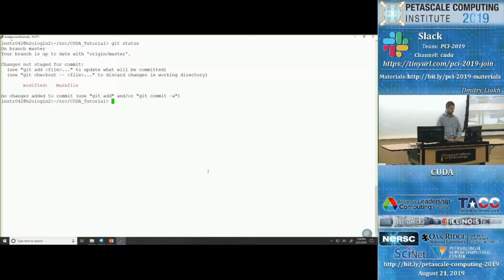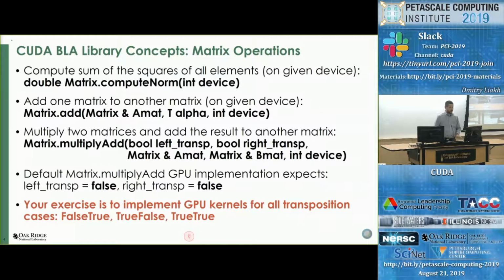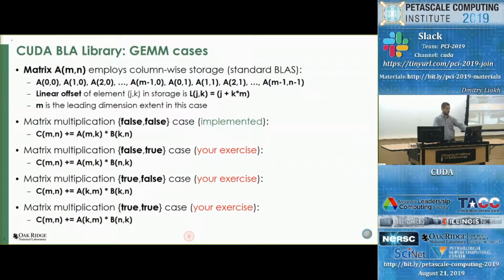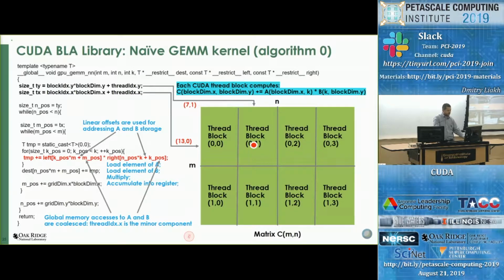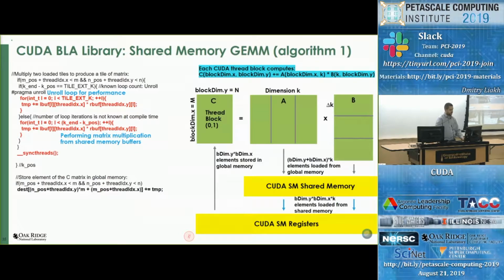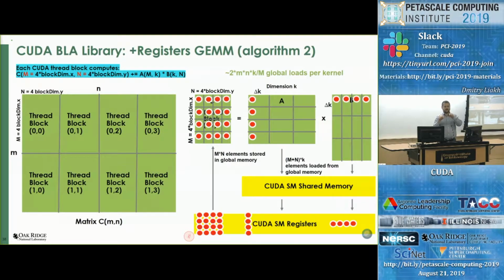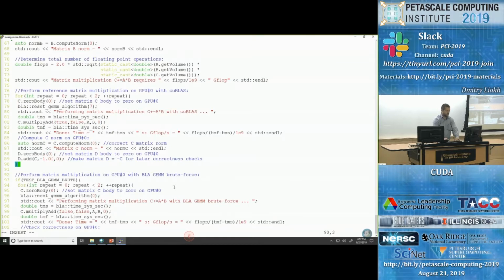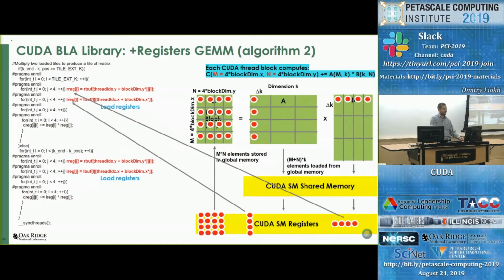PCI 2019: CUDA. Part 3 (Hands-on exercises)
Session: CUDA. Hands-on exercises.
Speaker: Dmitry Liakh.